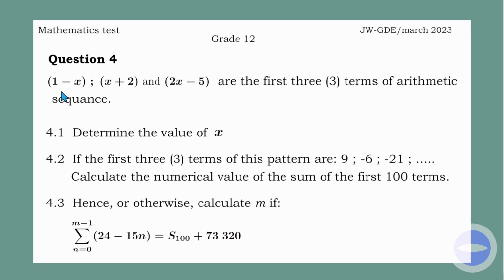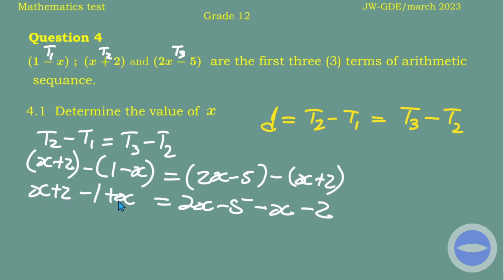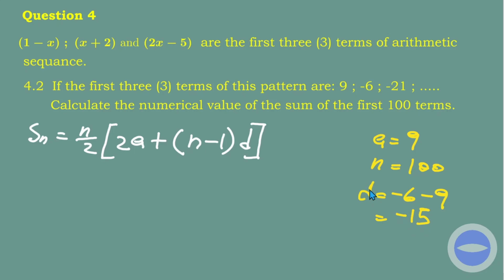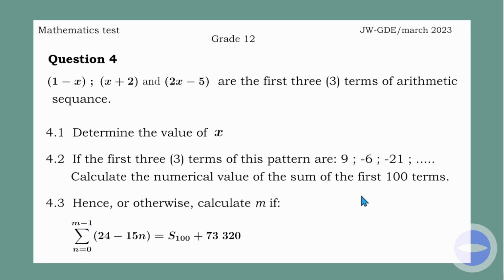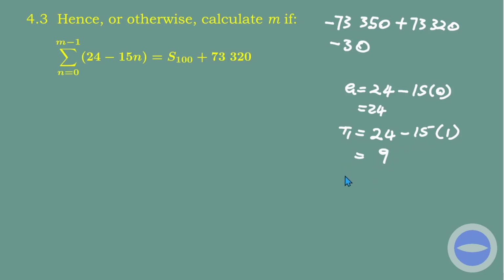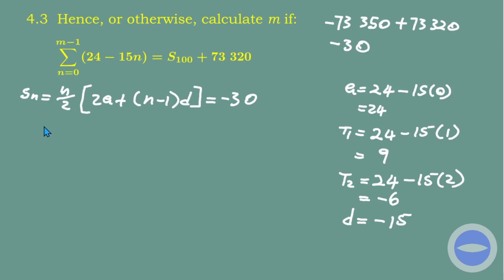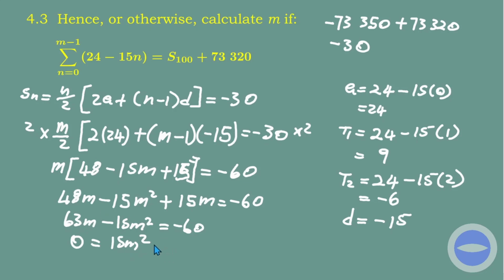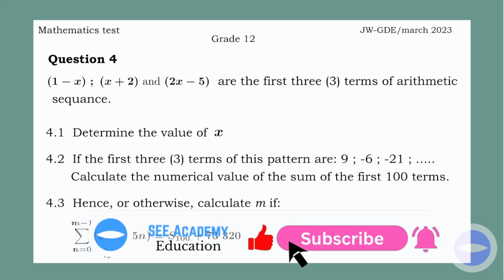Sequence and series | Grade 12 | Mathematics | Common test march 2023.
In this video we solve mathematics common test that was written in march 2023. The question is based on Sequence and Series grade 12.